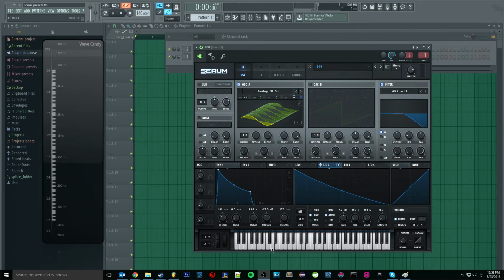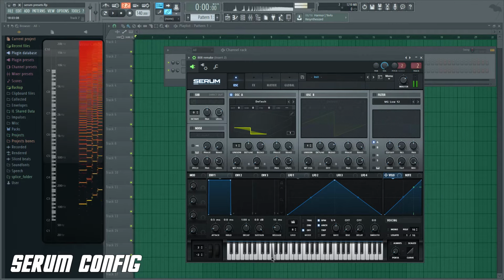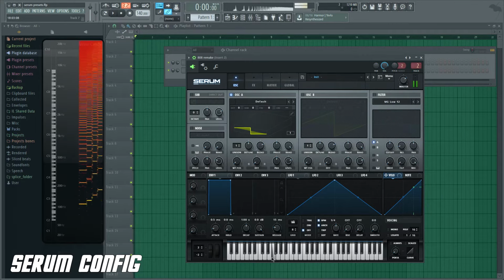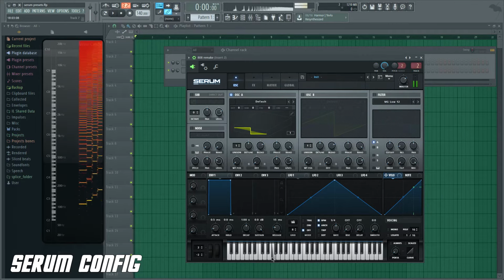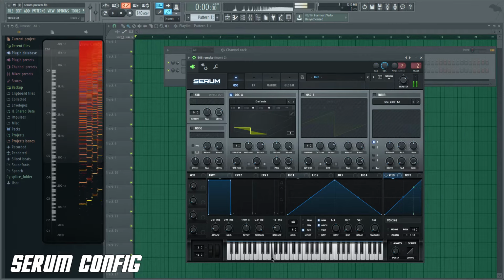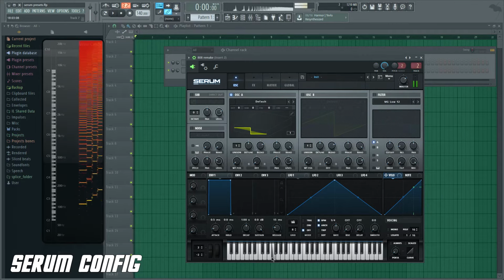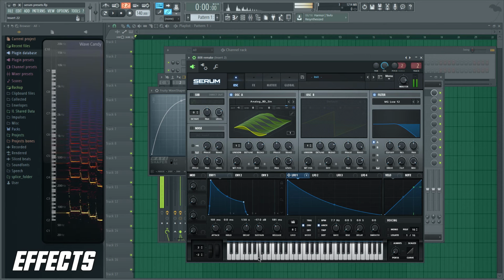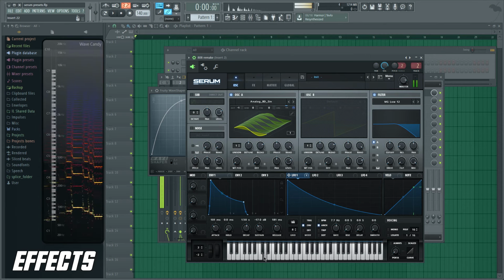Serum - Huge 808 Bass Tutorial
Making a clean 808 bass is extremely easy in Xfer Records Serum. This will show you how.

I don't know why I said "or something like that" so many times.
Hope ya'll learned something.